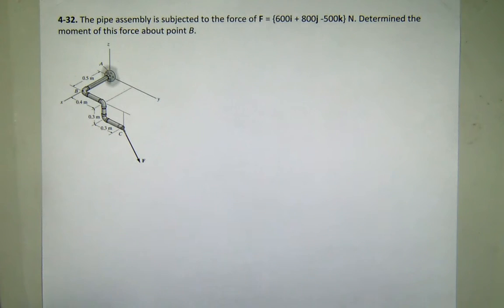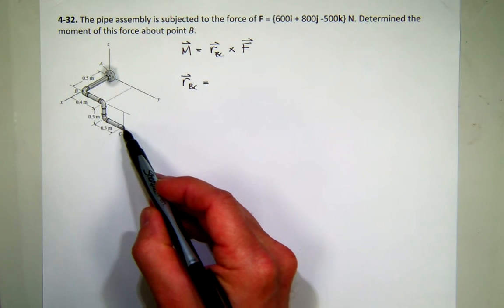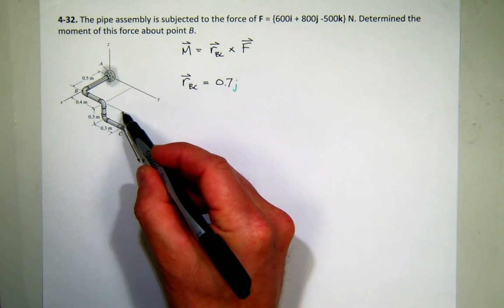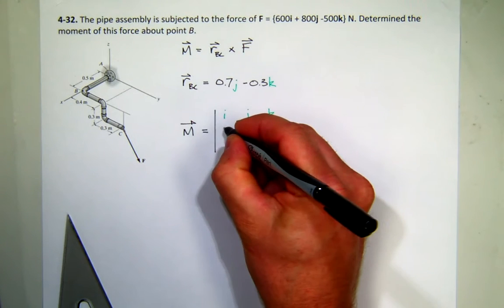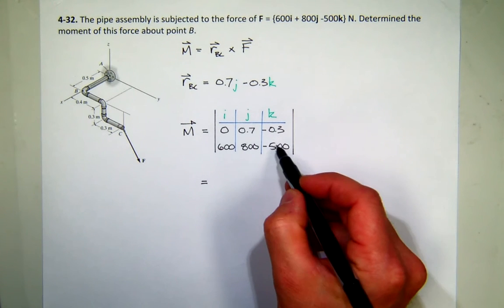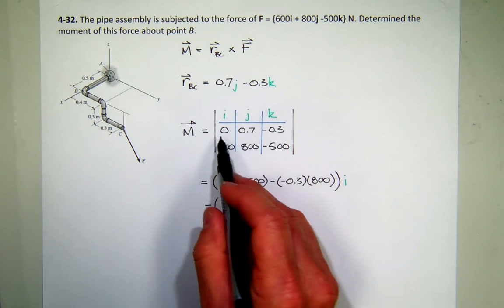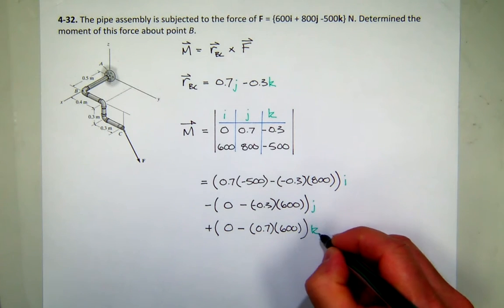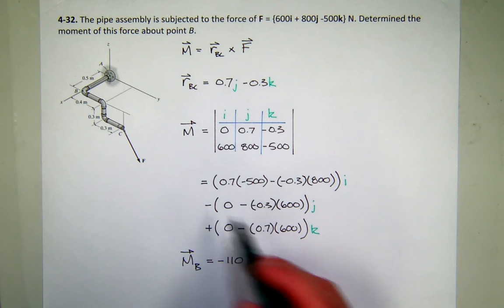CIVL 2131 Problem 4-33